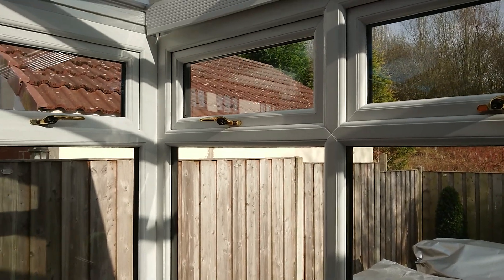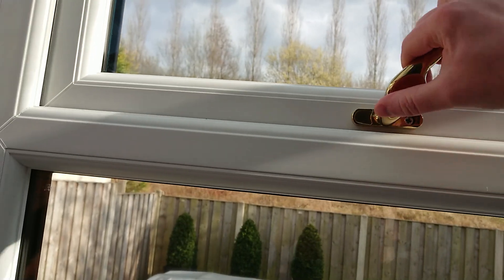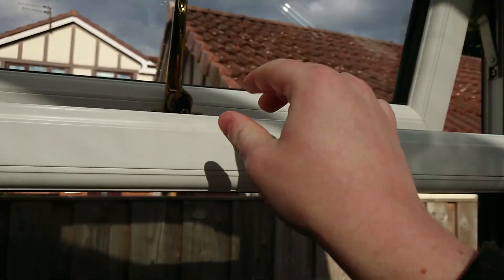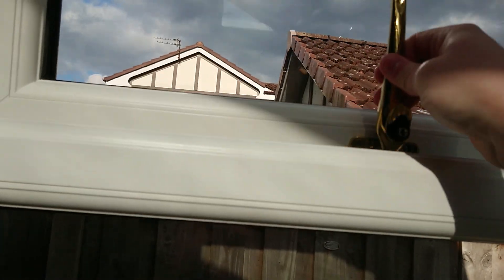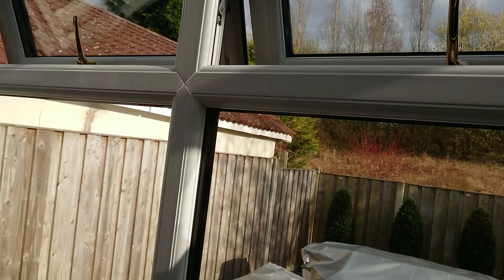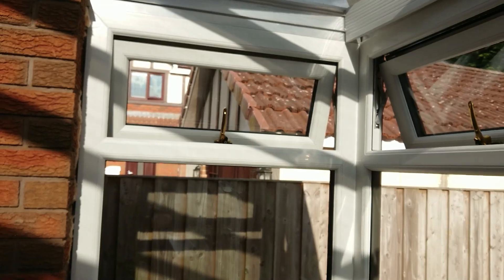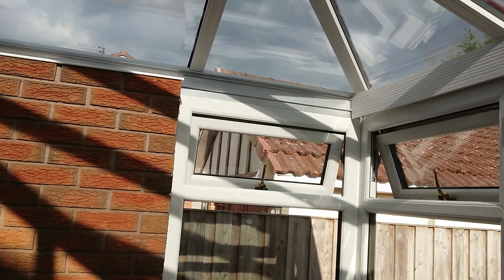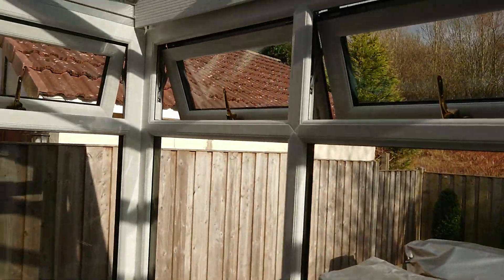YOUR CHOICE HOME IMPROVEMENTS CONSERVATORY WINDOWS CATCHING ON THE FRAME WHEN OPENING OR CLOSING.